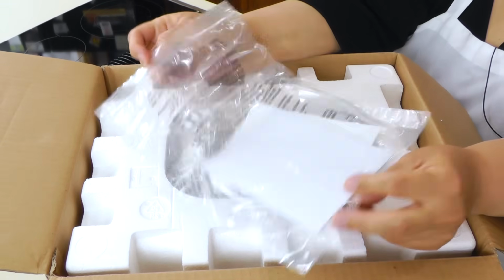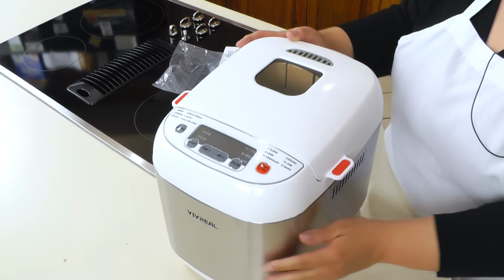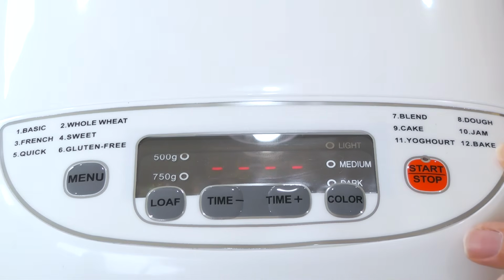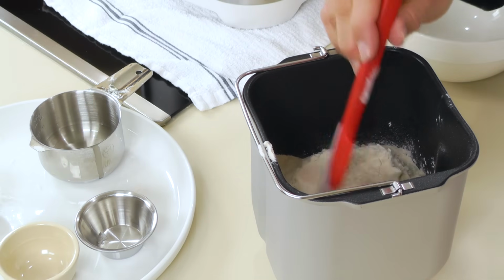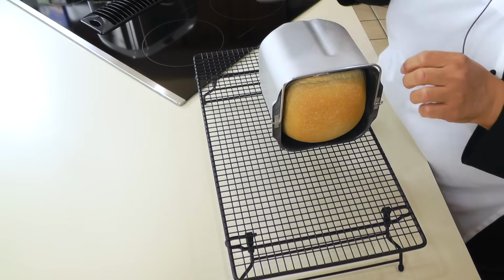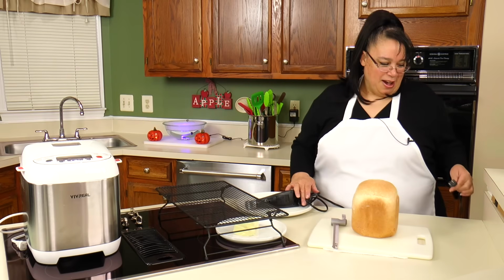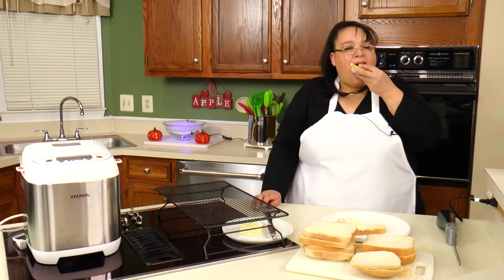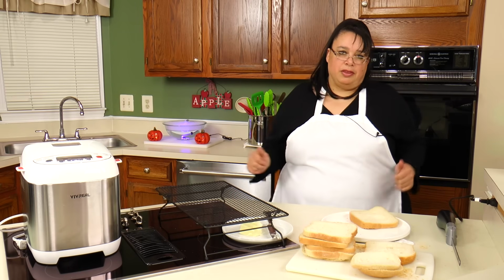Bread Machine White Bread ~ VIVREAL Bread Maker Review ~ Bread Machine Review ~ Amy Learns to Cook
Bread Machine White Bread. VIVREAL Bread Maker Review. Bread Machine Review. We are making Bread Machine White Bread in the VIVReal Bread Maker. This bread machine makes vertical loaves that is great for sandwich bread. I primarily use a bread machine to make dough then I shape and bake it in the oven. It makes breadmaking easy and foolproof!

VIVReal Bread Machine:

Cuisinart Electric Knife:

Pampered Chef Stackable Cooking Rack: